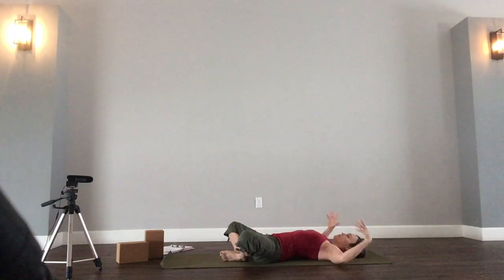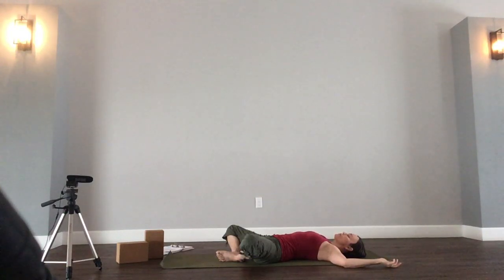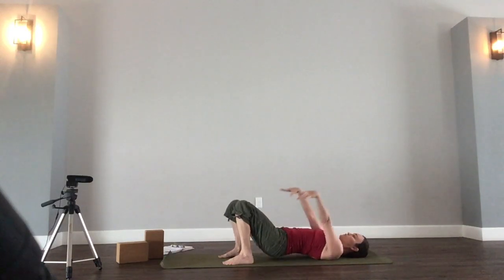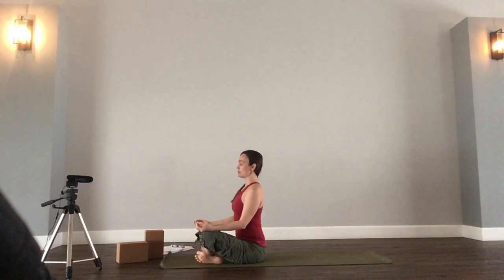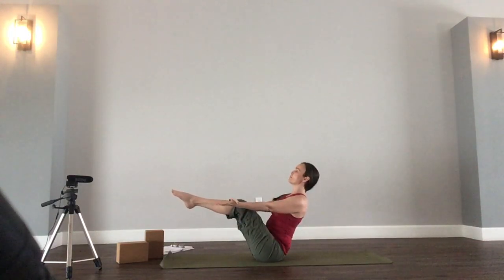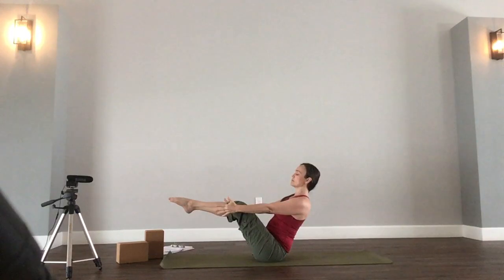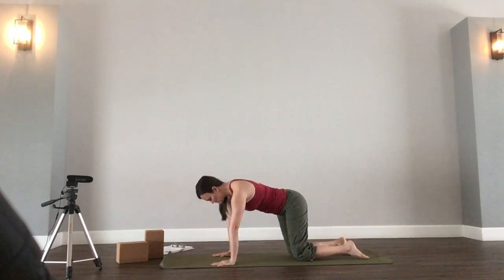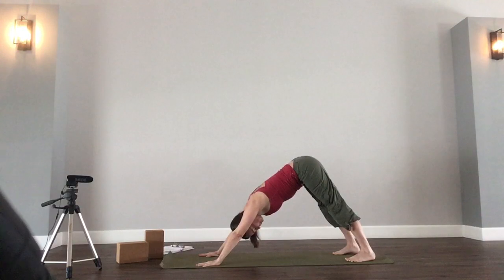Beginner Flow with Jennifer Adamson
Slower paced class with detailed description for each posture